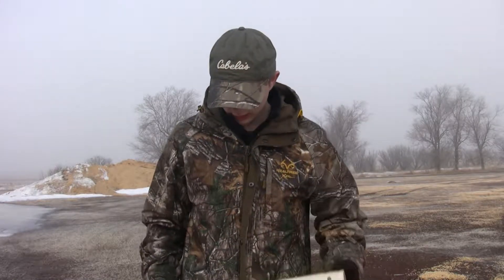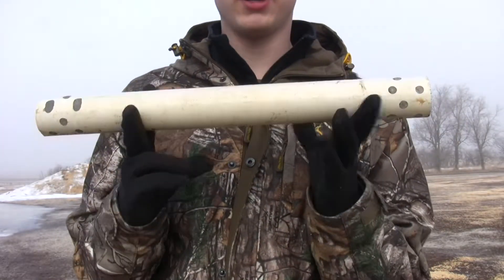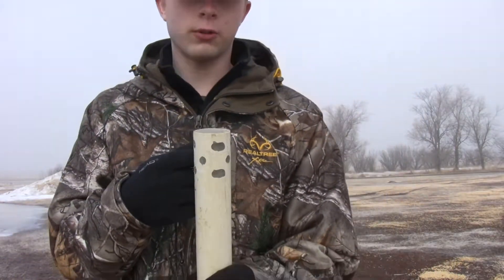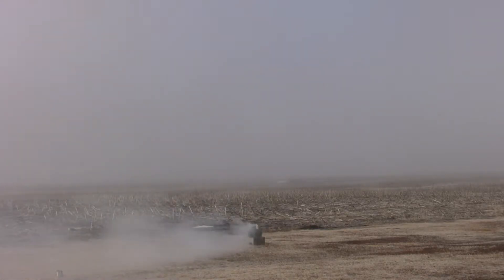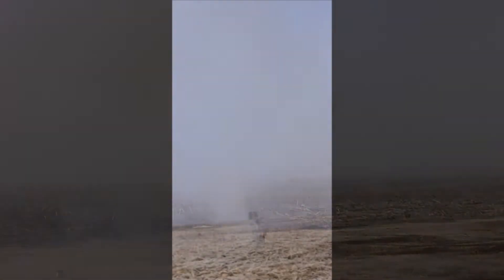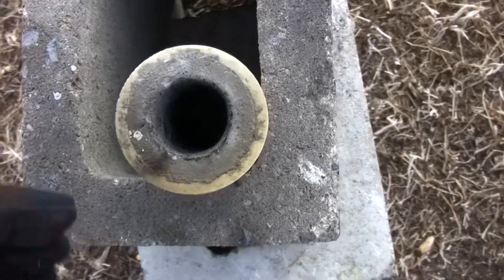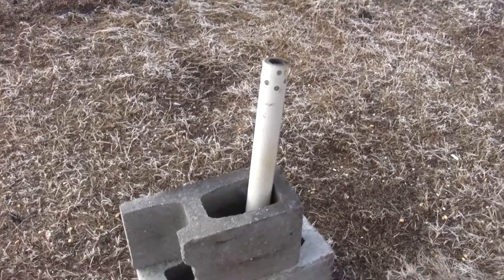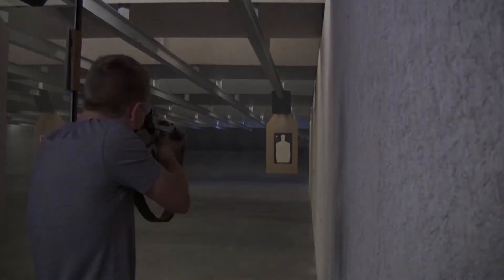18 Inch Rocket Engine (Static Test)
My Formula = 63% KNO3 + 37% Sugar + 2% Al powder